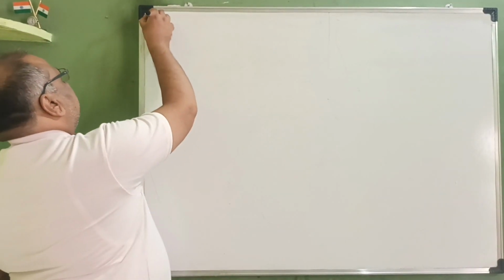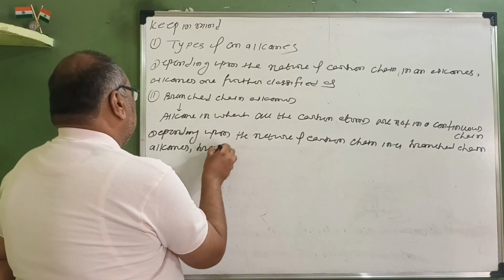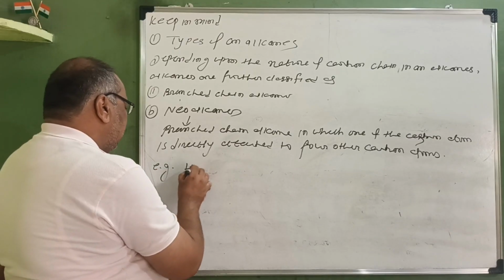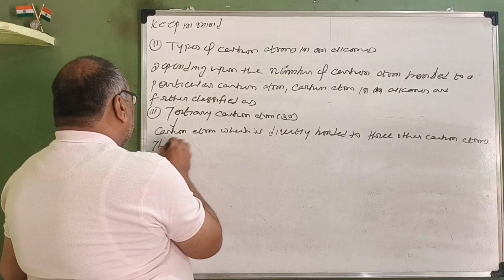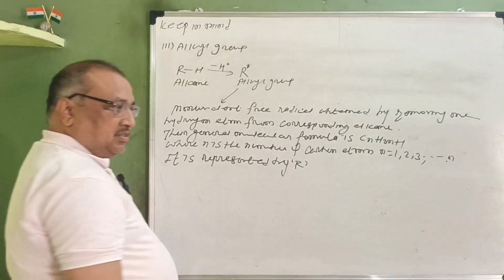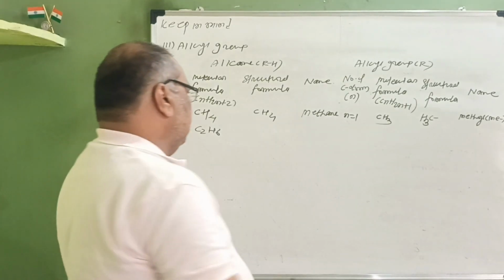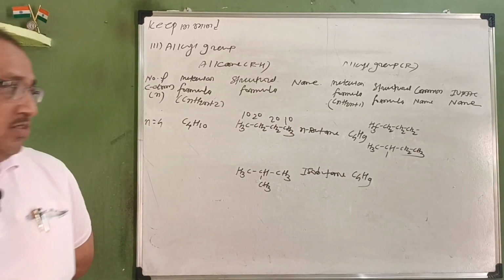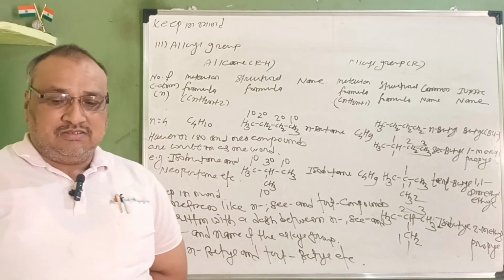Class11+MHT-CET+NEET+JEE 14.Basic Principles Of Organic Chemistry L:-9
14.Basic Principles Of Organic Chemistry
9.Nomenclature Of Organic Compounds
ii) IUPAC System Or Geneva System
(International Union Of Pure And Applied Chemistry)
a) Types Of An Alkanes
b) Types Of Carbon Atoms In An Alkanes And
c) Alkyl Group